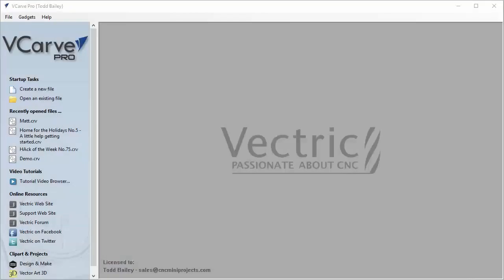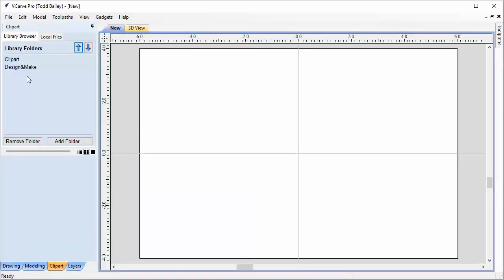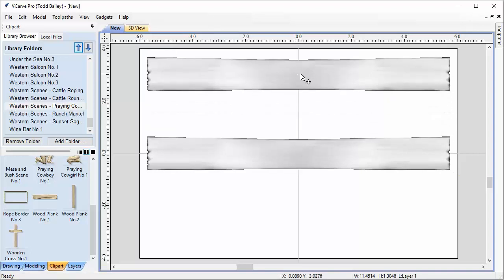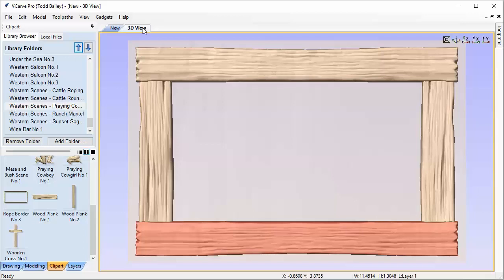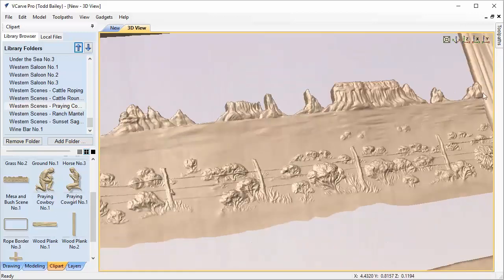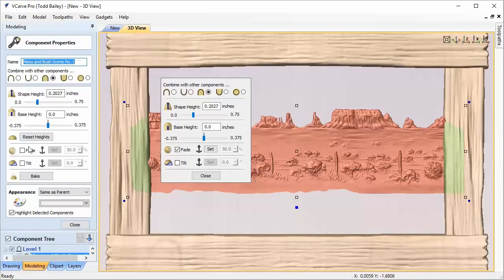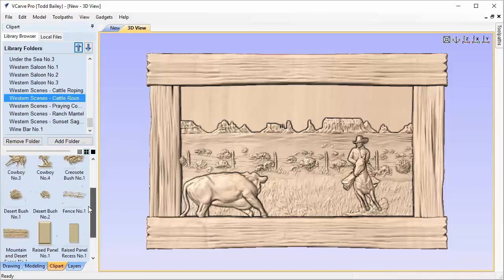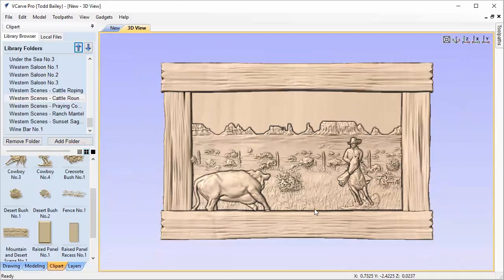To Get You Started Using The Western Scenes Collection - Video No.1 | Design & Make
A short video to get you started with the Western Scenes Collect of Design and Make CNC projects.

This video will demonstrate how to create a layout using 3 of the 5 projects included in the Western Scenes Collection using VCarve Pro V8.  The Tools we will be using are also available in VCarve Desktop and Aspire.

Tools we will be showing - Tilt and Fade along with a few Tips and Tricks.